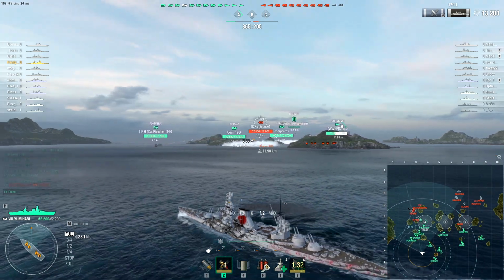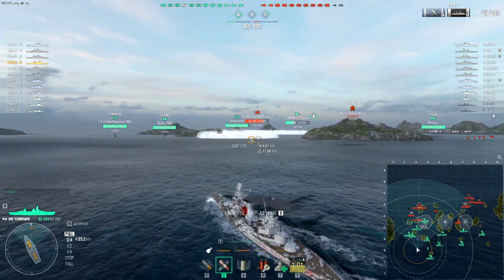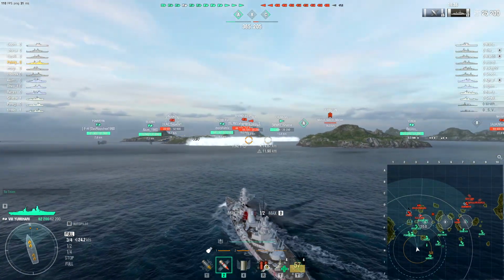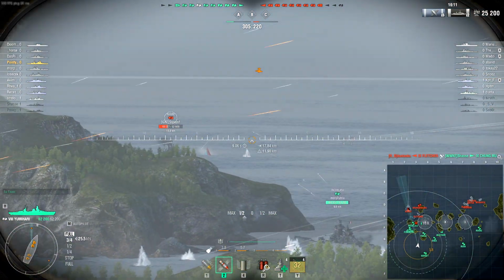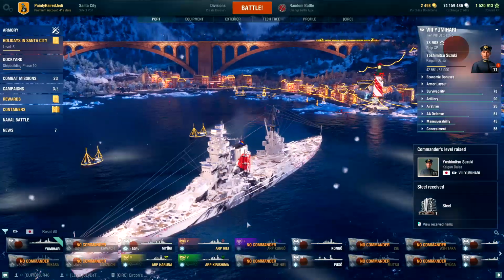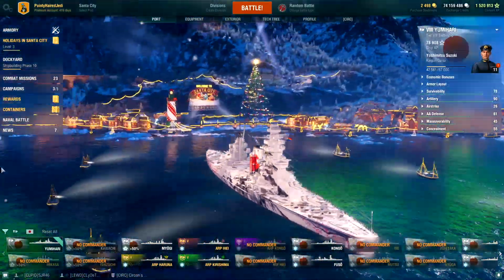World of Warships // Yumihari / "When is a battlecruiser not a battlecruiser?"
The new patch brings with it new ships - which may or may not be considered battlecruisers, as though they don't have BC accuracy baked in, they do have a new consumable which does the same thing.